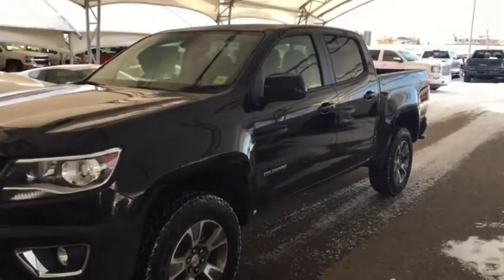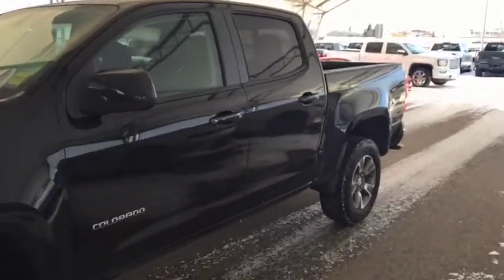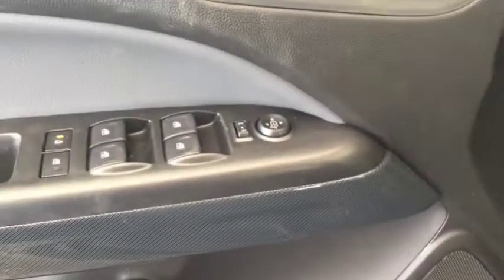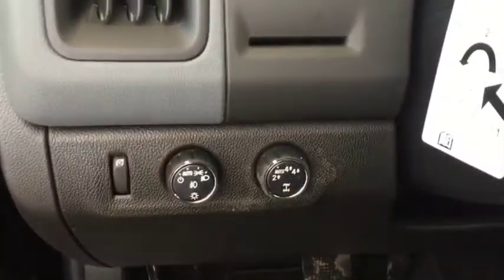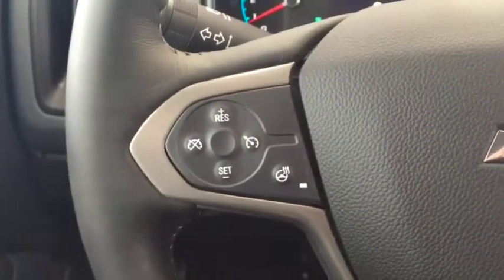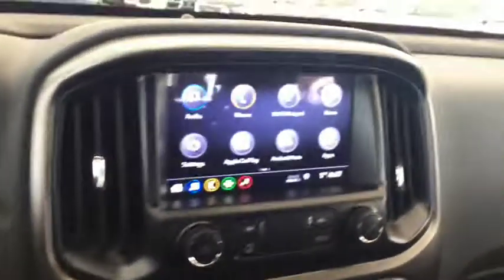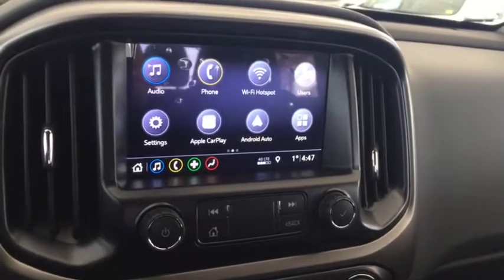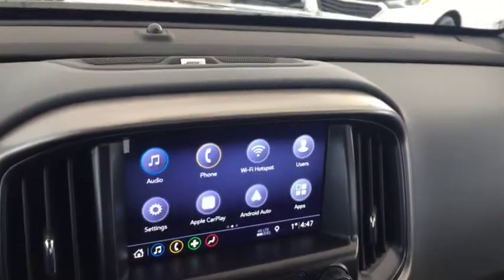2019 Chevrolet Colorado Z71 HTD SEATS, BOSE AUDIO, WIRELESS CHARGING